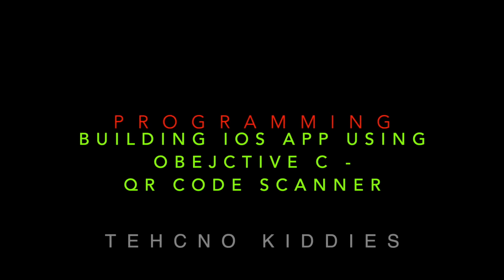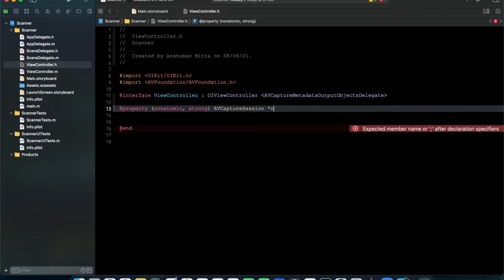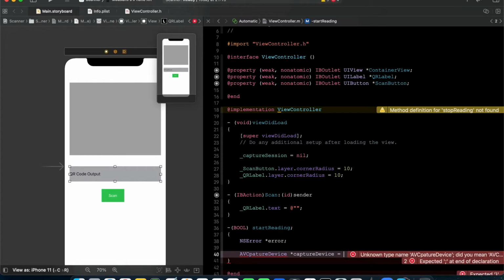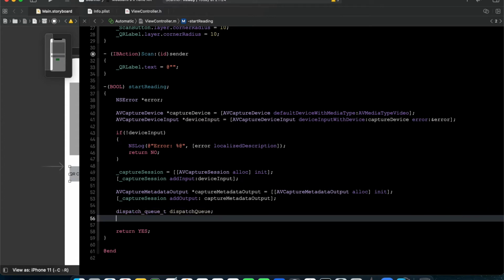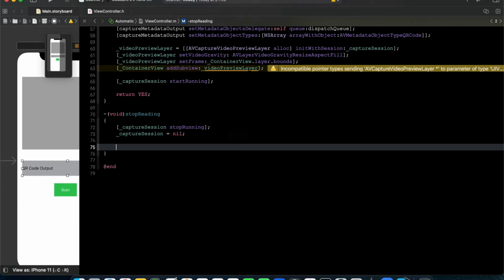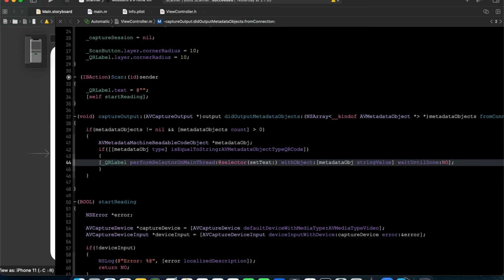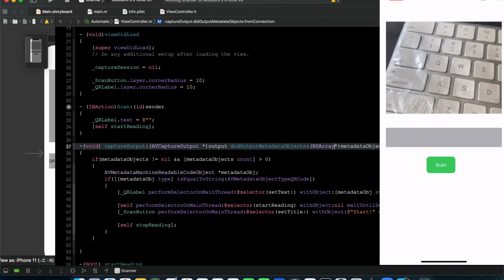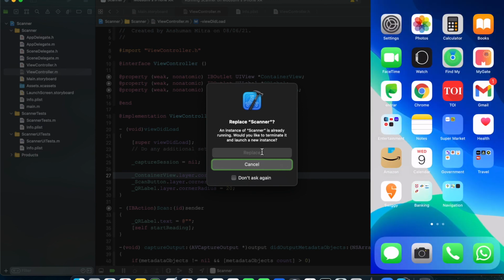Building iOS QR Code Scanner App Using Xcode and Objective-C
This is Anshuman Mitra, 10 Years. This video is part of my series of building iOS Apps using the Xcode and Objective-C Language, created for other Techno Kiddies like me.

Topics in this Video: QR Code Scanner